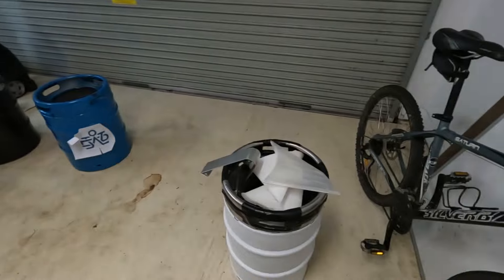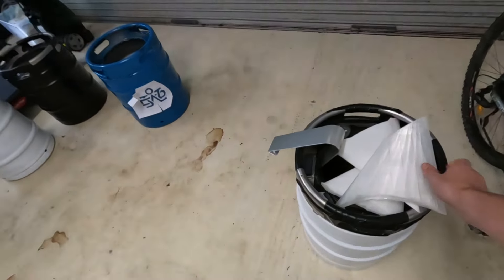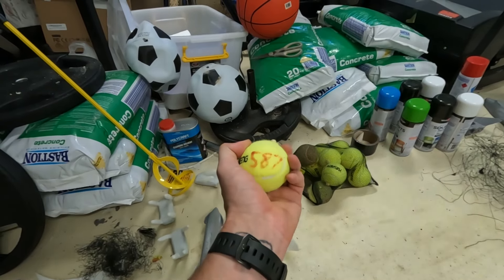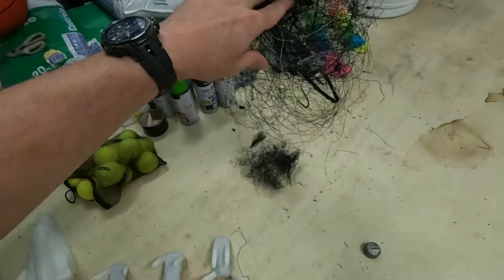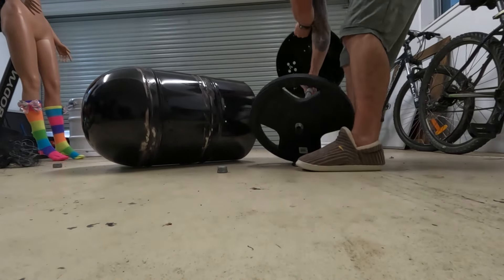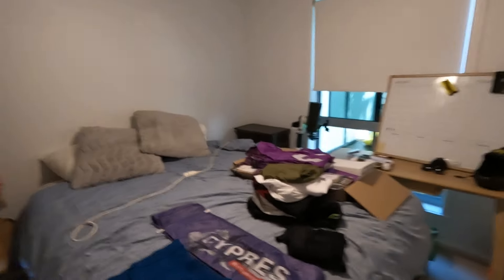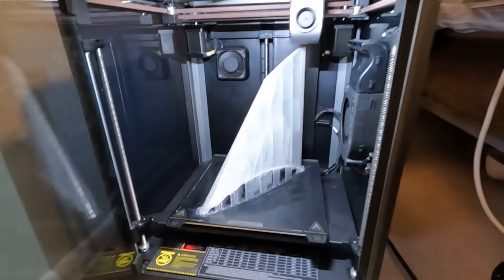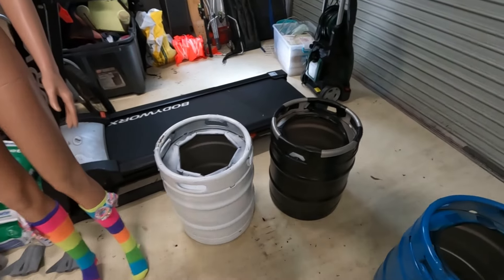Object boogie Update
This video gives an update to Object boogie and what the plan is for it.

🎥 GoPro 10

Dz: Funny Farm